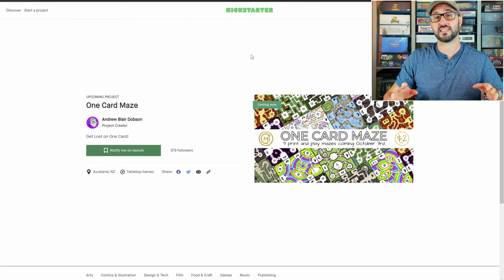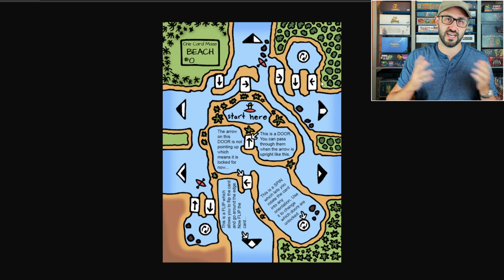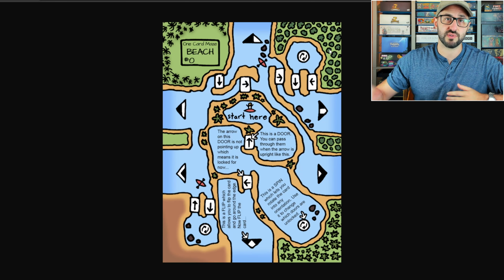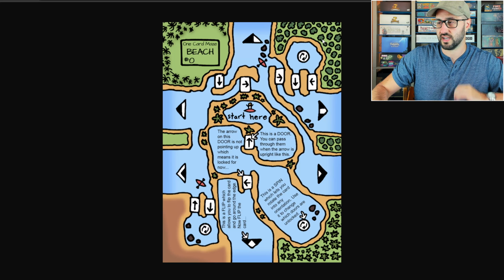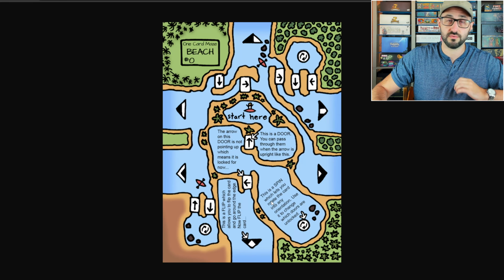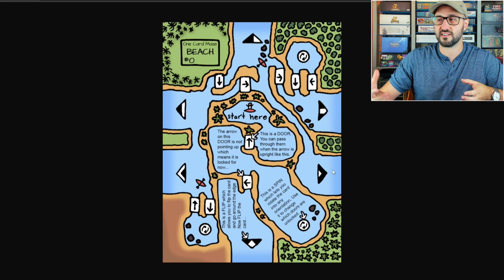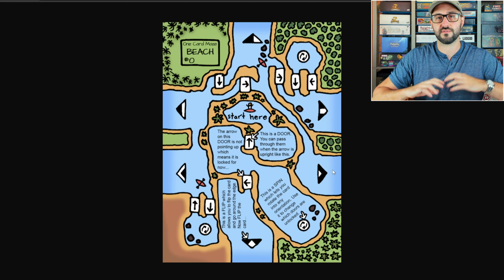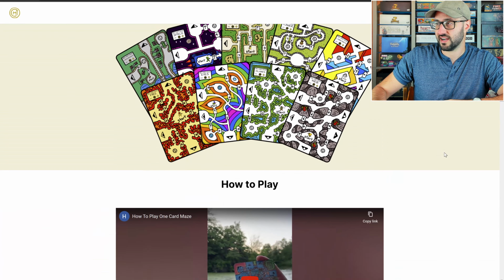🌱Short Preview of One Card Maze